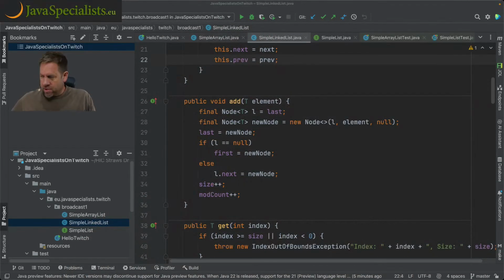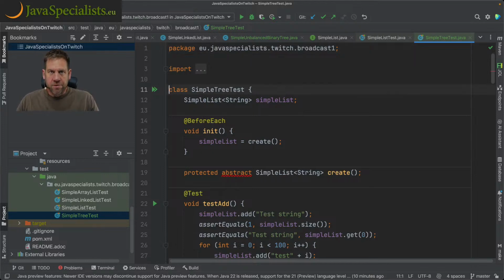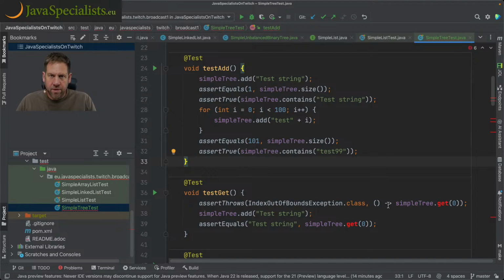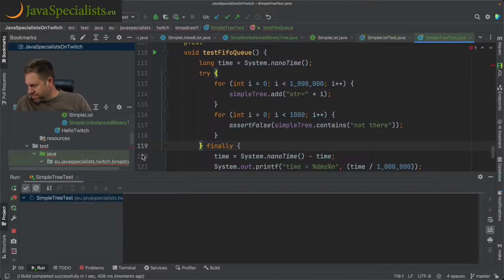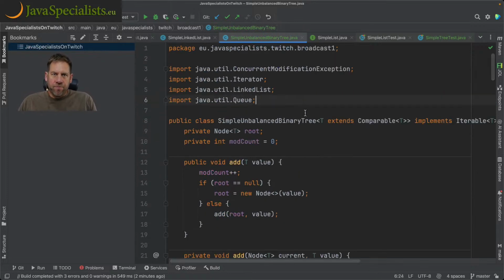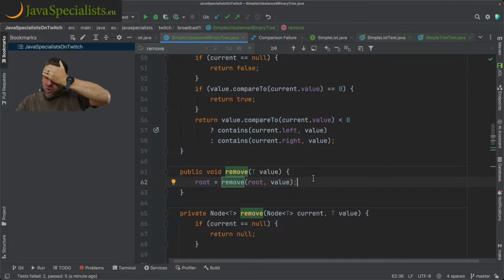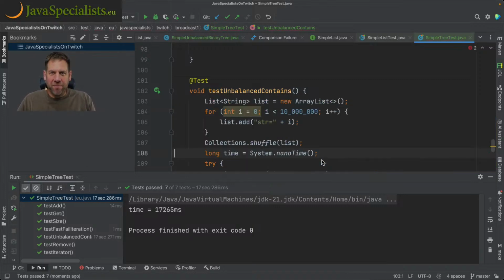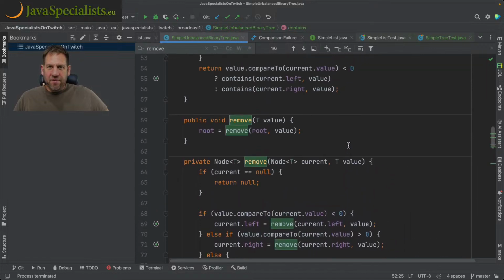Writing a simple unbalanced binary tree in Java using AI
In our previous two live streams, we attempted to write a simple array list and linked list using ChatGPT. Now we want to expand this to a simple unbalanced binary tree. Hopefully we can make it balanced in a future version. We will also add a contains(T) method to the SimpleList, plus also of course into the simple binary tree.